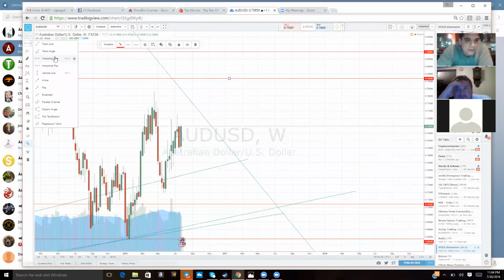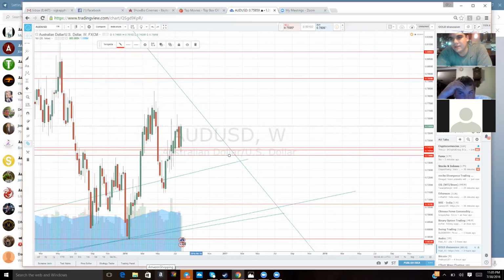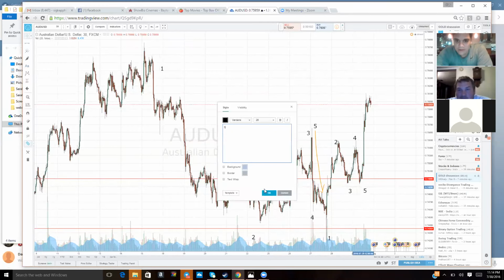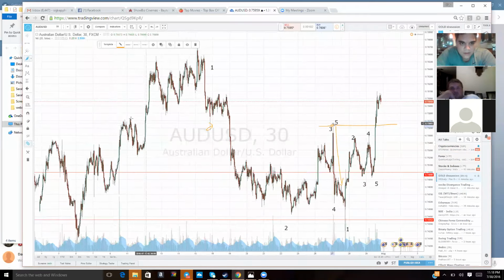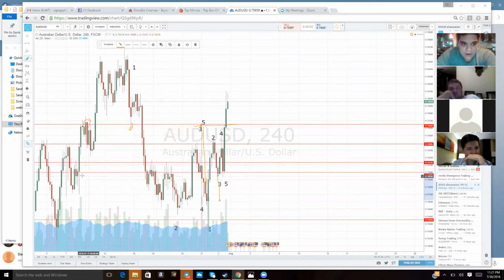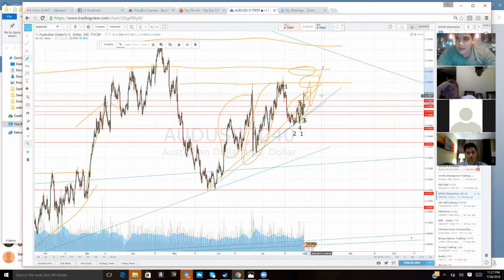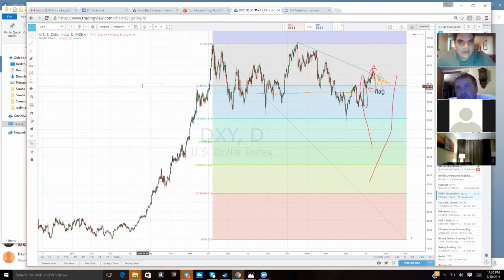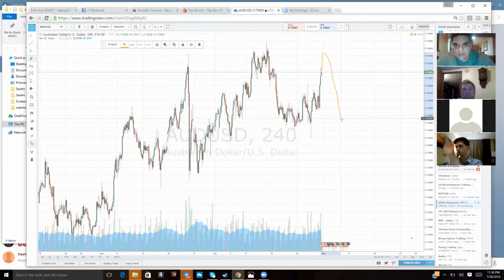Phoenix FXC - Forex Trading with Clay!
Learn how to trade Forex with Clay Matthews!

Included in this Video:
Naked Trading Focus
Trendlines
Support/Resistance
Supply/Demand Zones
Market Levels
Market Trends
Entries/Exits

If you're interested in getting on the fast track to profitable trading, sign up for Clay's mentorship at the PFXC Trading School!

Phoenix FXC, its owners, contractors, partners, etc are NOT financial advisors. We do not give financial advice. We are consultants looking to provide helpful information and education to the public.

Forex trading carries a high level of risk and can result in the loss of all your investment. You must be aware of the risks and be willing to accept them in order to invest in the stock, binary options or futures markets. Don’t trade with money you can’t afford to lose. No representation is being made that any account will or is likely to achieve profits or losses similar to those discussed on this website. The past performance of any trading system or methodology is not necessarily indicative of future results. Phoenix FXC, ITS OWNERS, AGENTS, EMPLOYEES, PROVIDERS AND COLLABORATORS ARE NOT RESPONSIBLE FOR ANY LOSSES THAT MAY RESULT FROM THE USE OF THE SERVICES OFFERED BY PHOENIX FXC

By choosing to view/consuming our content, you understand and accept our full Disclaimer & Disclosure Statement - Government Required*